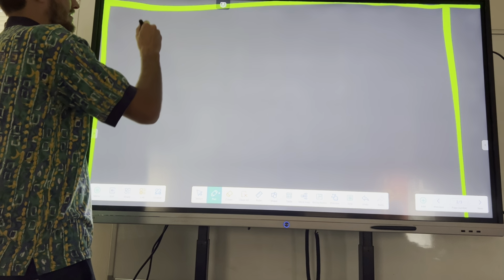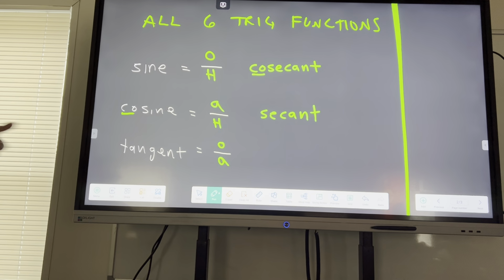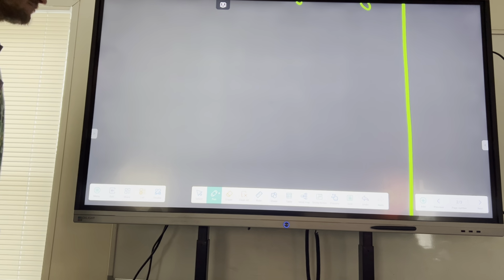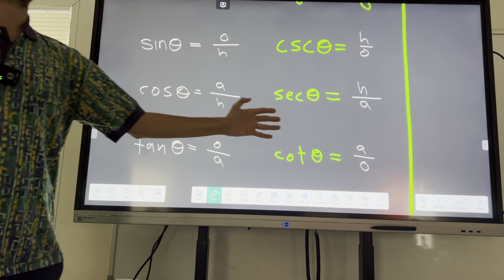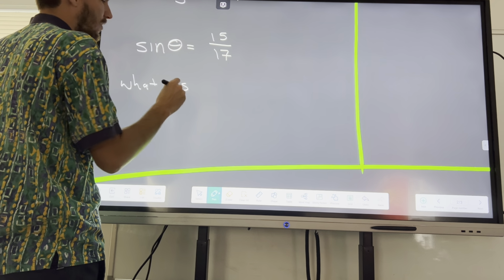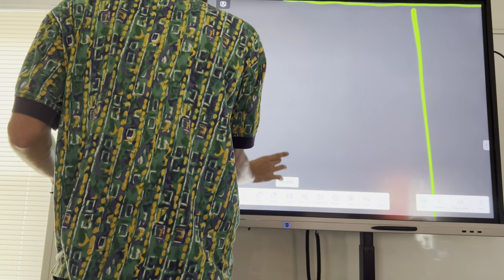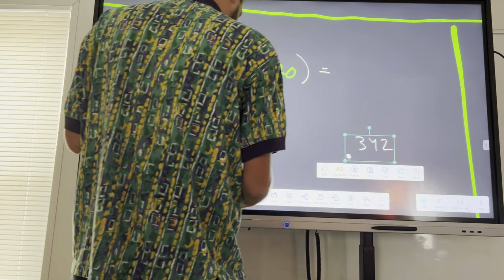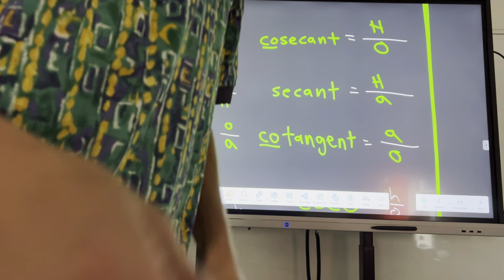[TRIG] The Other Three Trig Functions SEC CSC COT